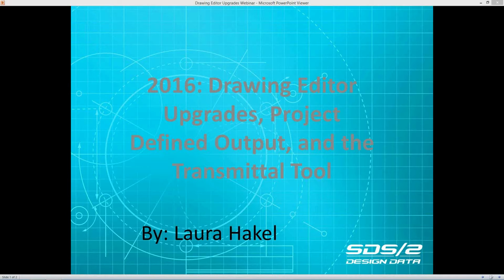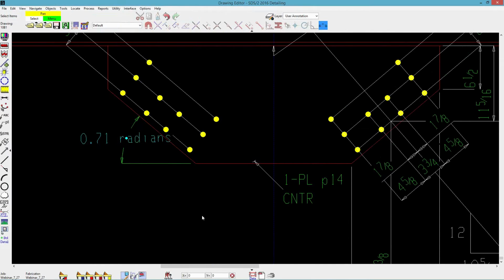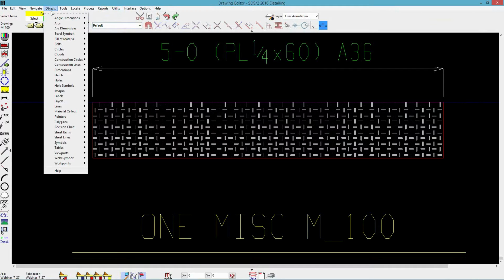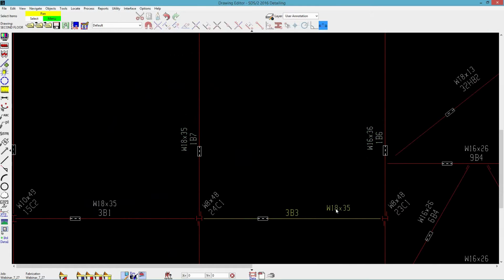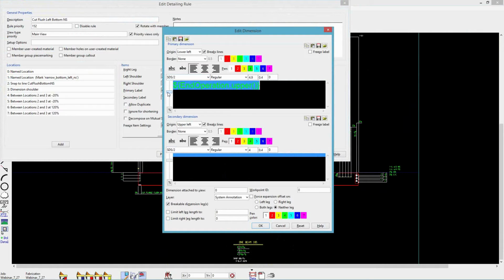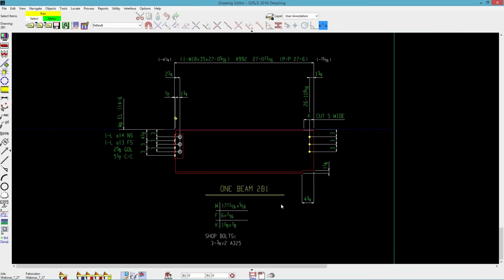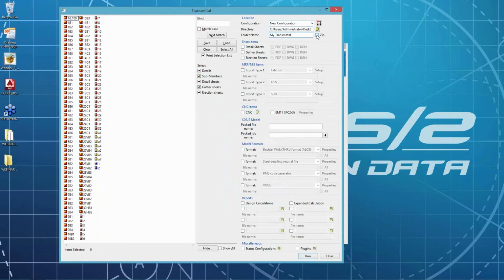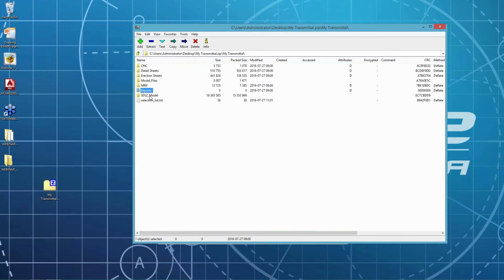New/2 2016: Drawing Editor Upgrades, Transmittal Tool and Output Configuration Per Job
SDS/2 2016 includes upgrades to Drawing Editor, including angle dimensions and hatching. The Transmittal Tool and output configurations per job will save time exporting your delivarable items.

In this webinar, you will learn how to add the new items in Drawing Editor, and how to export using the Transmittal Tool and output configurations per job.